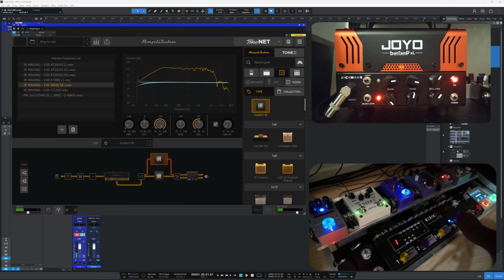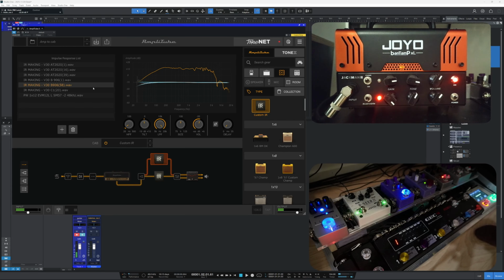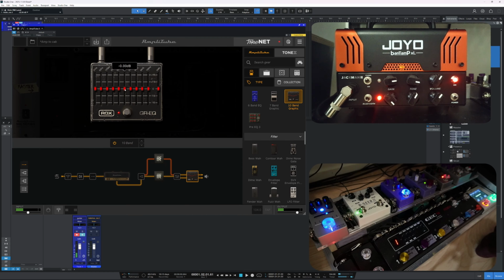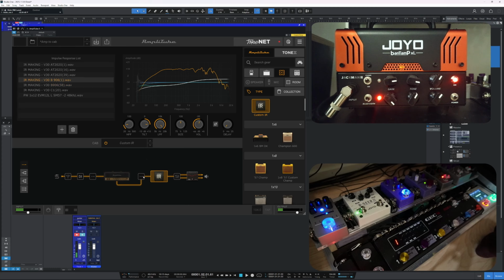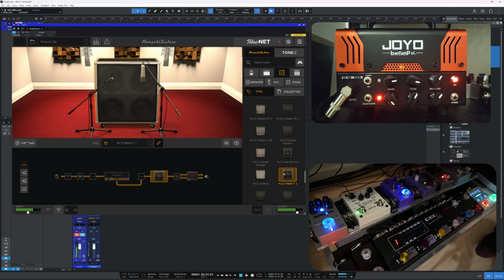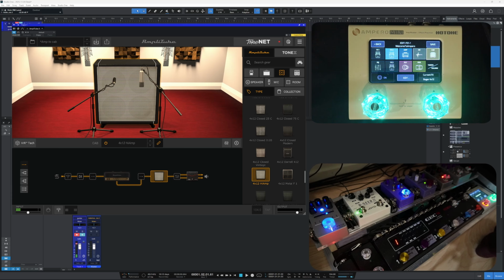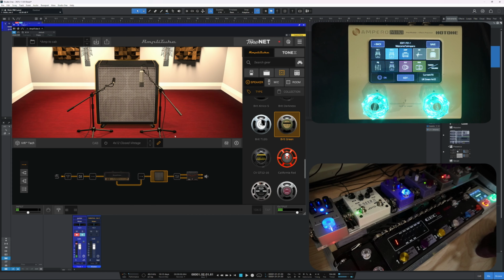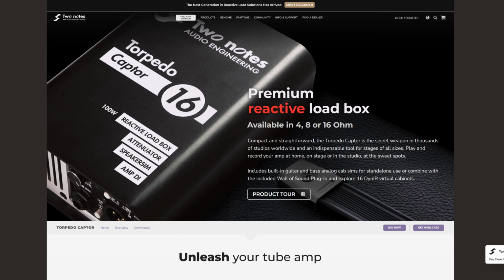Using amplitube as a cab sim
Hello!

In this one I hook up my Joyo jackman II straight into my interface and use amplitubes cab's with it. I also do this with my multieffects. You can hear
how changing the cab changes the sound and I give some tips.